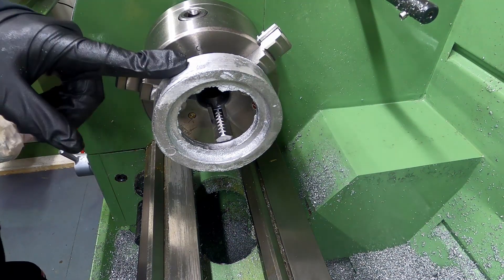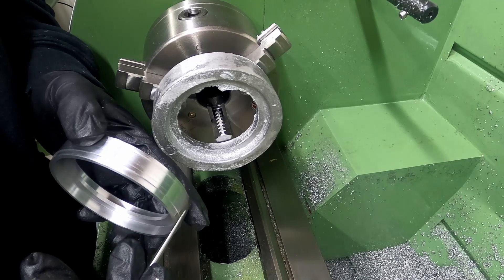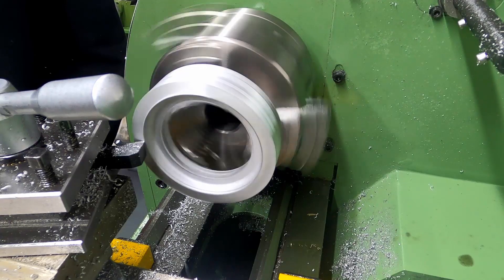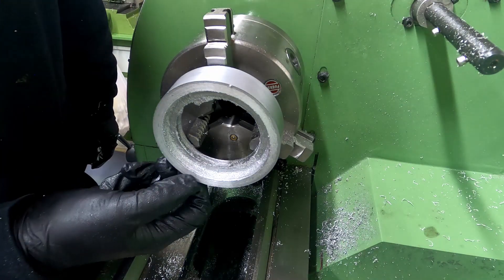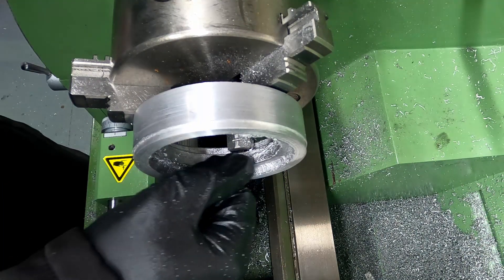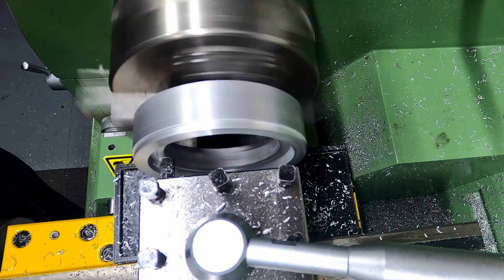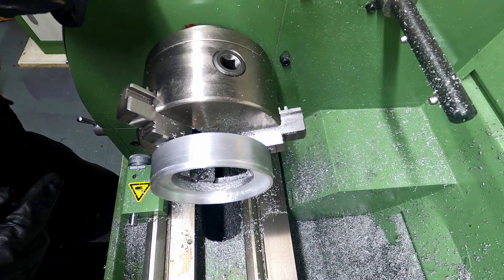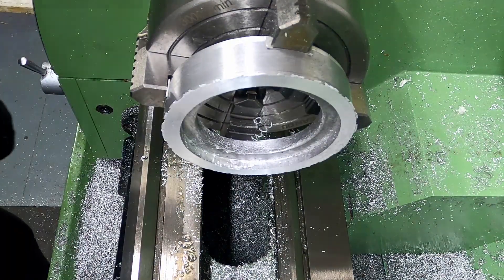1" Minnie build part 2 front wheel rims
Building a 1" minnie traction engine designed by L C Mason.